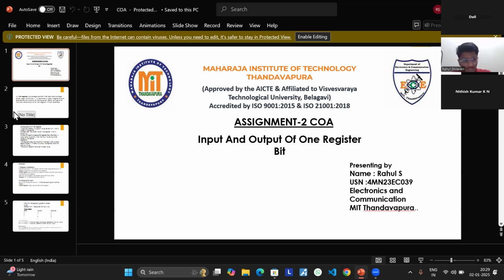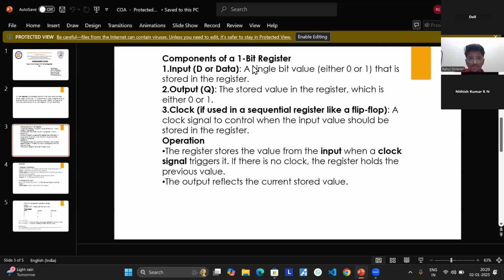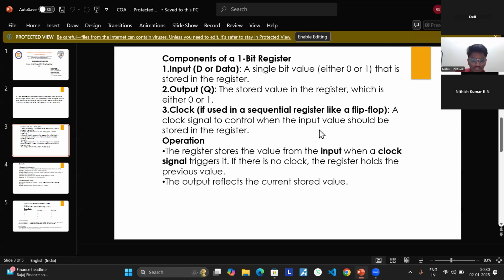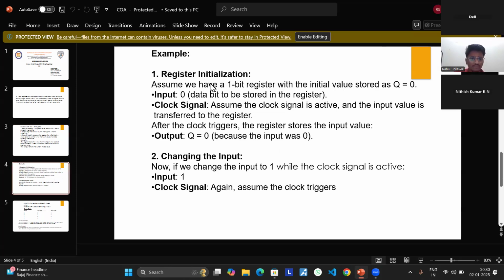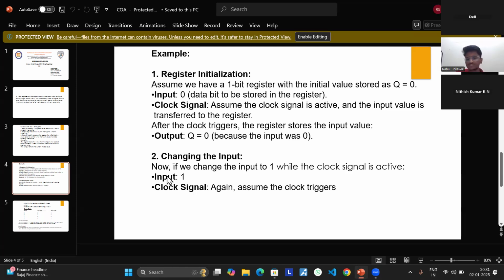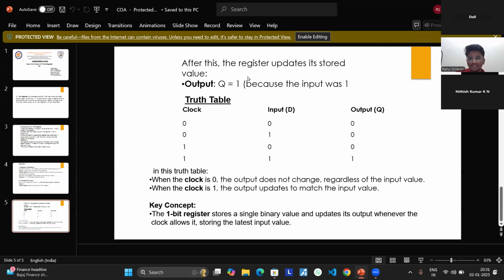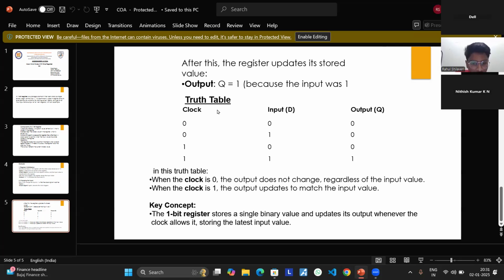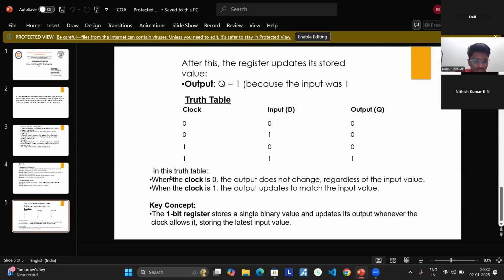Input and output of one register bit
The description of the input and output for one register bit in a digital circuit is as follows:

Input:

Data Input (D): This is the value (0 or 1) that the register bit is set to store.

Clock Signal (CLK): A synchronization signal that triggers the register to either store the input value or retain the previous value. The register updates its state on either the rising or falling edge of the clock signal, depending on the design.

Control Signals (optional):

Enable (EN): Allows the register to accept the input value when active.

Reset (R): Resets the register bit to a predefined value, usually 0.

Output:

Stored Data (Q): This is the value currently stored in the register bit, which remains constant until updated by the input on the clock edge.

Inverted Output (~Q or Q'): Some designs provide the complemented value of the stored data.

Example:

If D = 1 and the clock signal triggers the register, the output Q = 1.

If the enable signal is inactive or no clock edge occurs, the output remains unchanged, irrespective of the input.

This single-bit register is a fundamental building block in digital systems for storing binary information